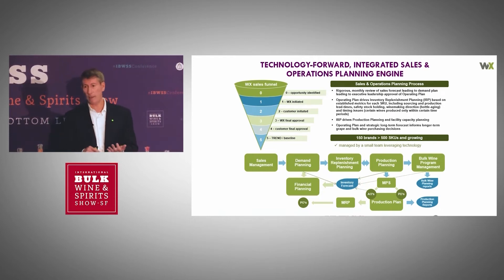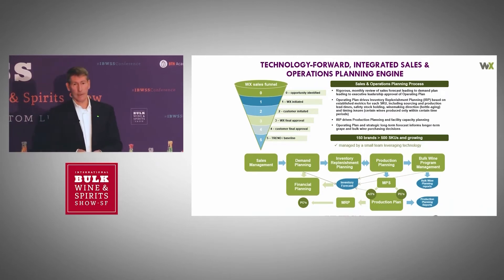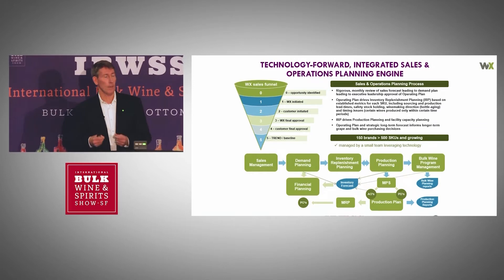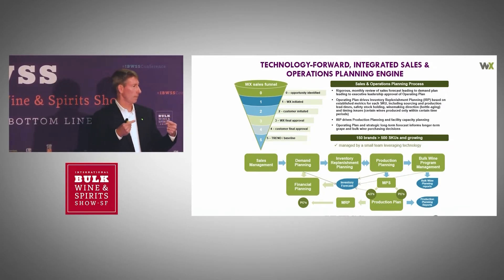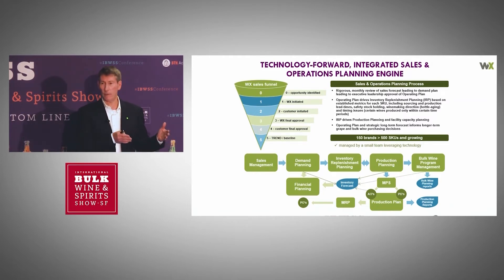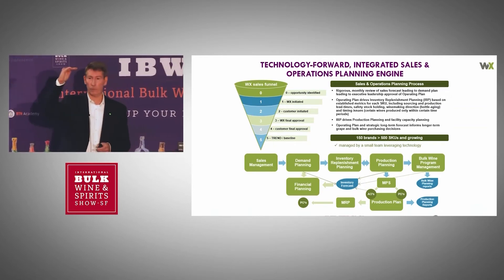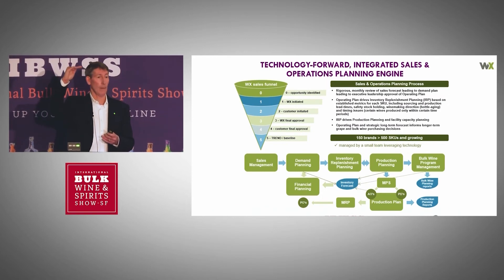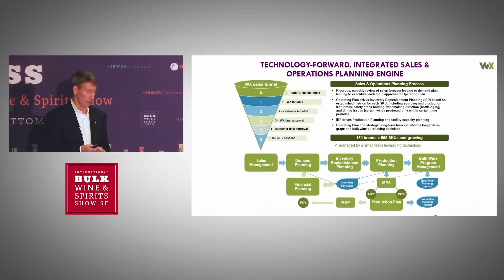How to Optimize Your Workflow to Operate Better In an Asset light Environment: Oliver Colvin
Join Oliver, as he explains the multifaceted workflows that is followed by him at WX. He discusses
about how to rely on historical data to create an operating plan, which can further be used to forecast a trend.

***About Oliver Colvin***
Oliver is responsible for all aspects of operations at WX, including winemaking, sourcing, procurement, production, supply chain, logistics, legal and compliance and project management. He also leads the company’s Contract Production Services business. Oliver was previously Senior Vice President and Assistant General Counsel at Silicon Valley Bank and earlier was partner in the Palo Alto law firm of Fthenakis & Colvin. Oliver holds a BA in economics from the University of California at Davis, a JD from the Santa Clara University School of Law and an LLM in securities regulation from the Georgetown University Law Center in Washington, D.C.

*** About IBWSS ***
The International Bulk Wine and Spirits Show is an annual trade show and conference, open to trade professionals only, which takes place in San Francisco, CA.
IBWSS visitors are buyers looking to meet up their demand for bulk wines, bulk spirits, private label programs, grape buying or contract manufacturing.

IBWSS San Francisco will give supermarkets, retailers, restaurants, wineries, distilleries, and other buyers a premier international platform to source bulk wine and spirits and meet private label suppliers.